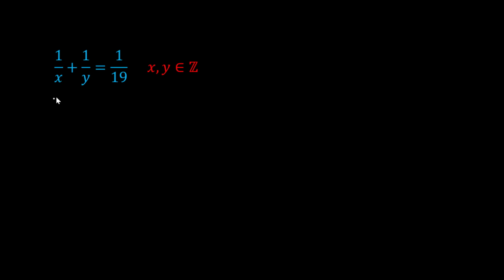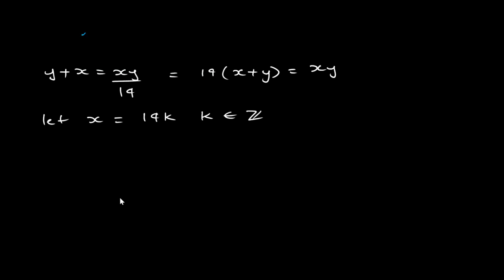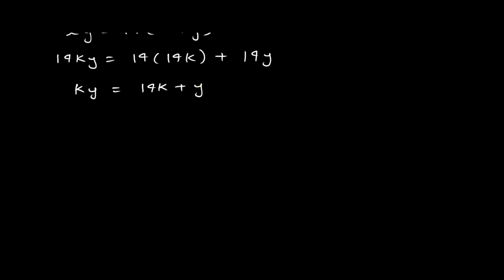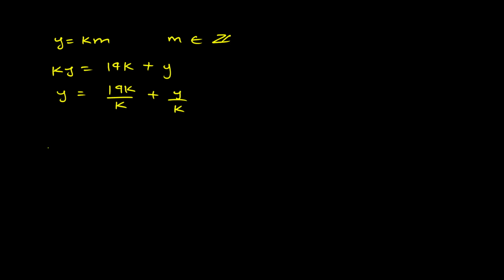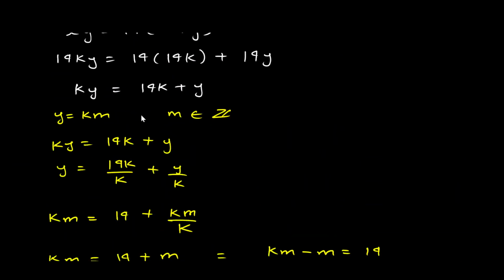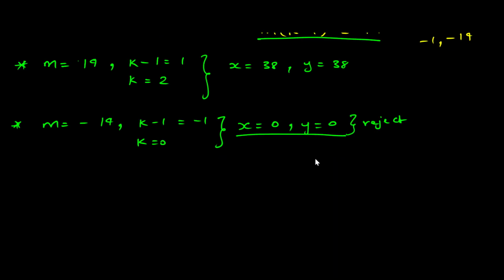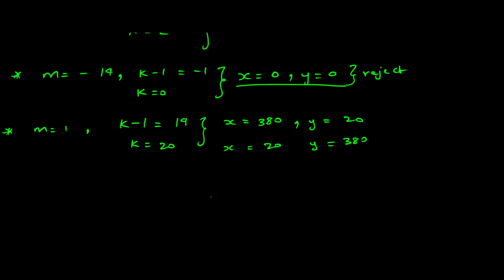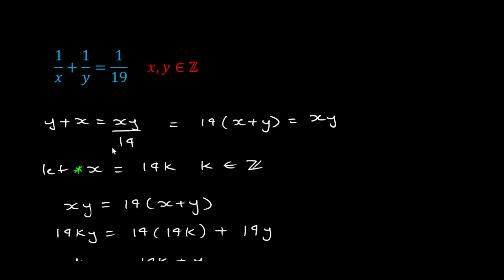Algebra Challenge - Find the Values of X and Y | Math Olympiad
Algebra Challenge - Find the Value of X and Y | Math Olympiad

\frac{1}{x}+\frac{1}{y}=\frac{1}{19}\ \ \ \ \ x,y\in\mathbb{Z}